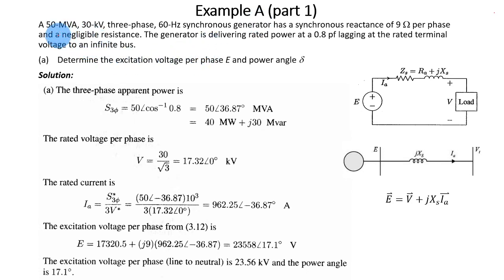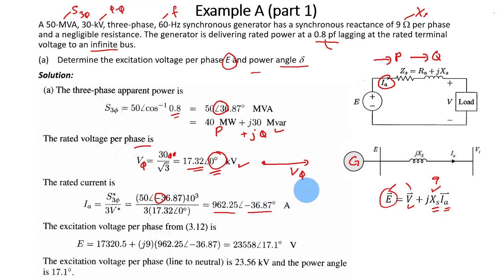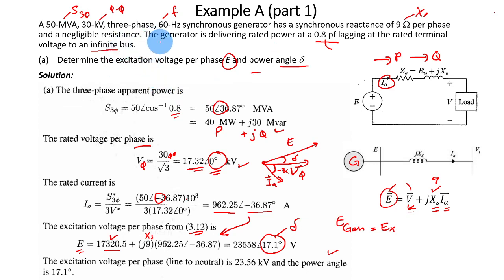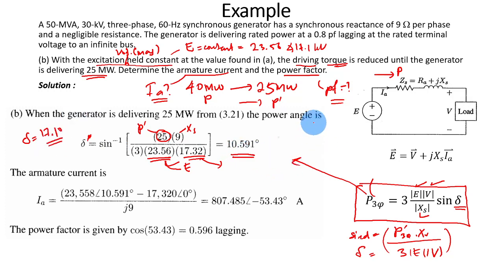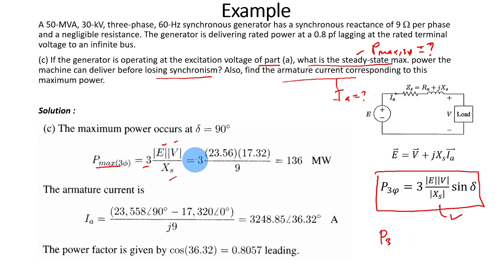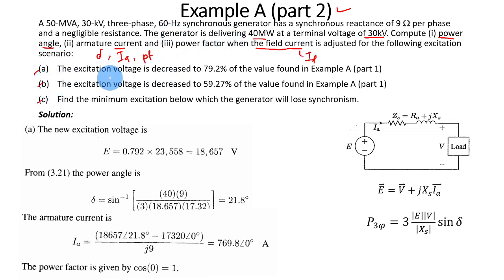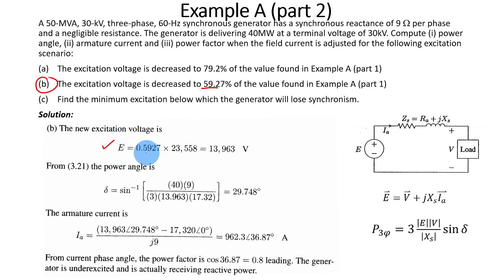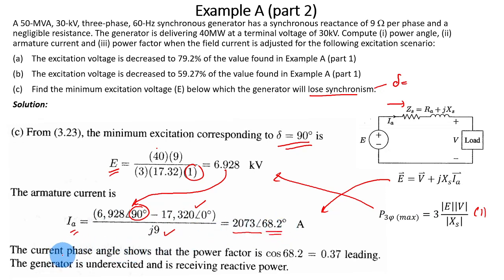Synchronous Generator - Week 2 (part 4)